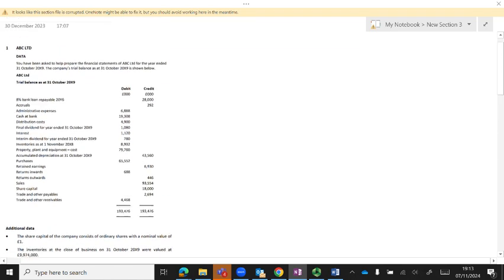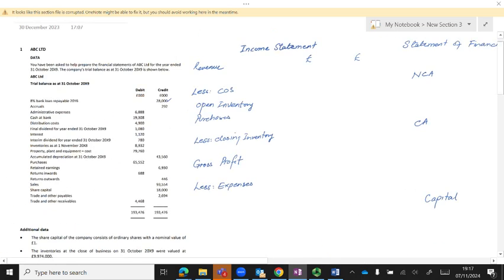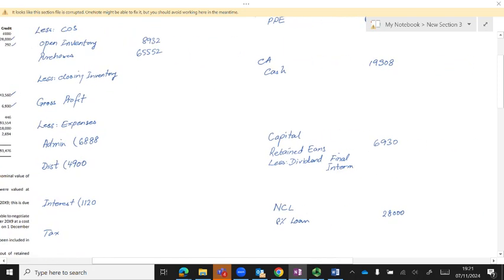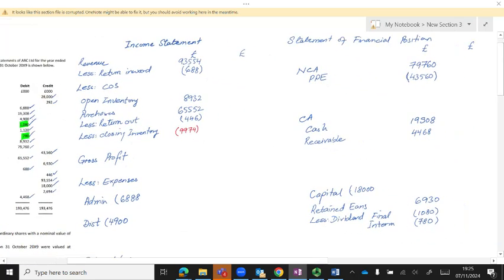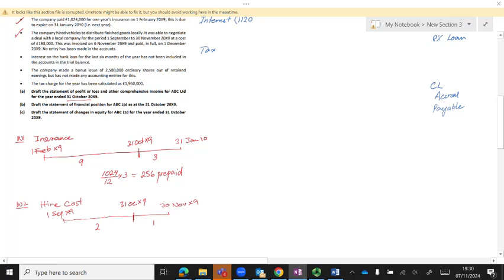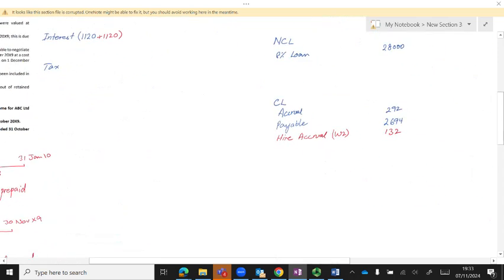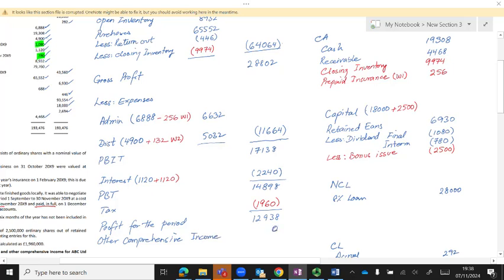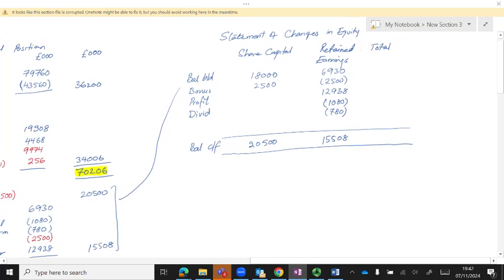ABC Ltd (IS/SFP/SOCE)